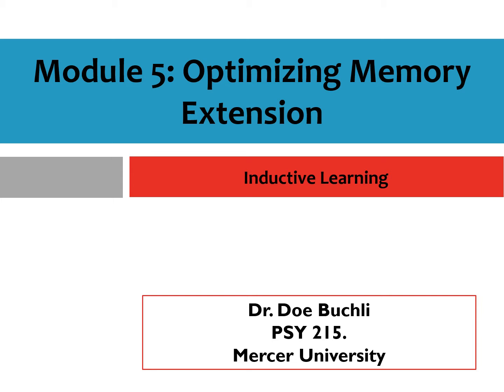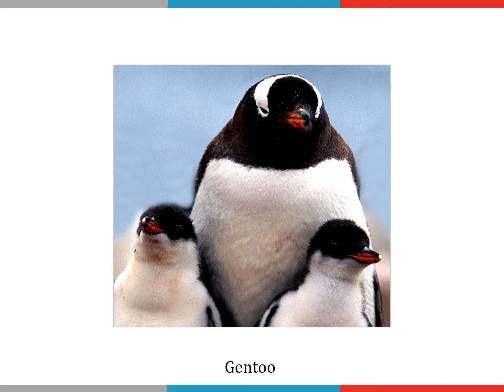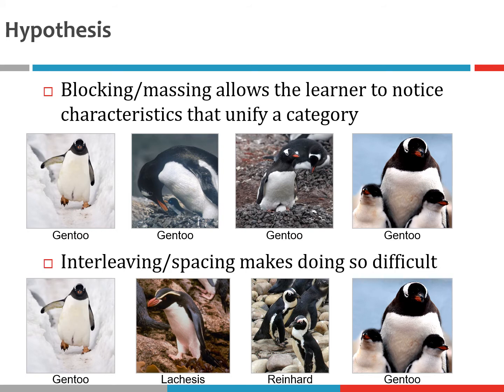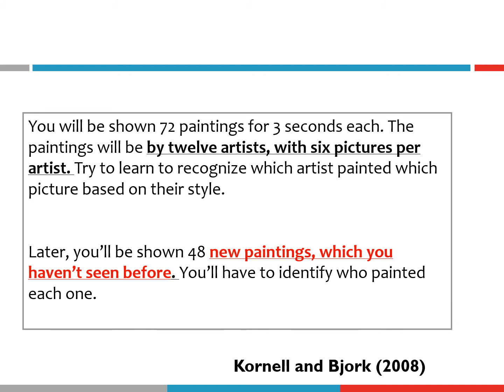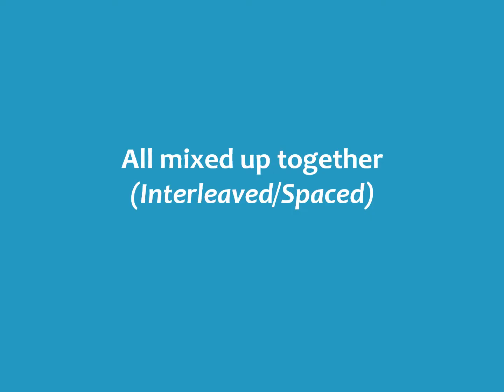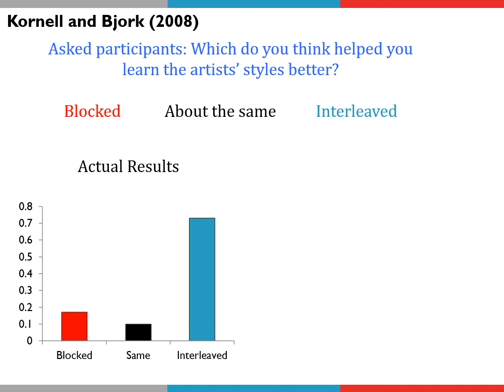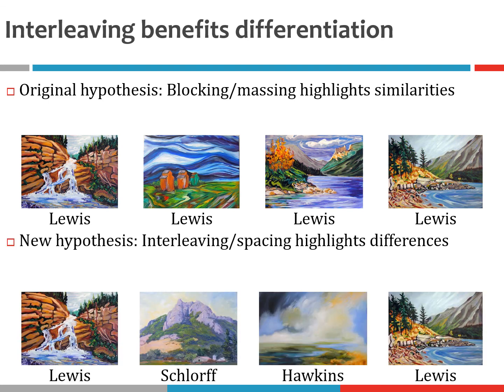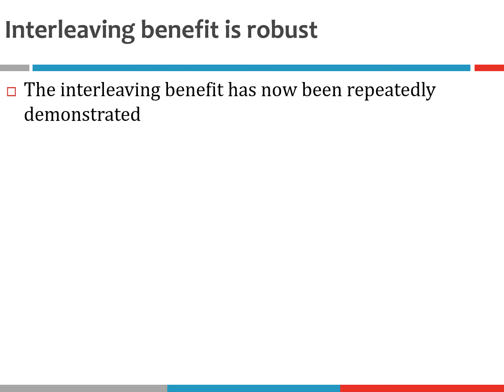Inductive Learning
Module 6 ext
Cognitive Psychology
Mercer University